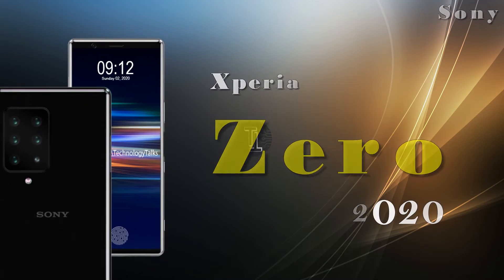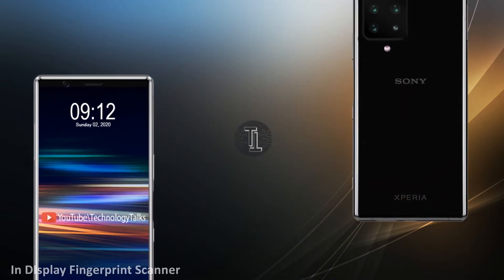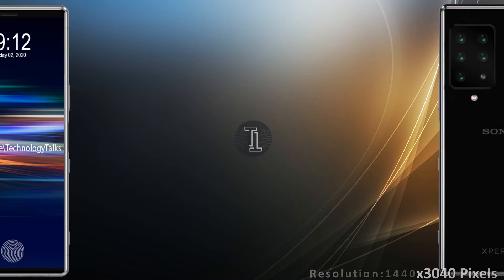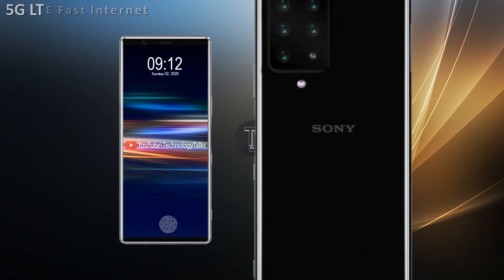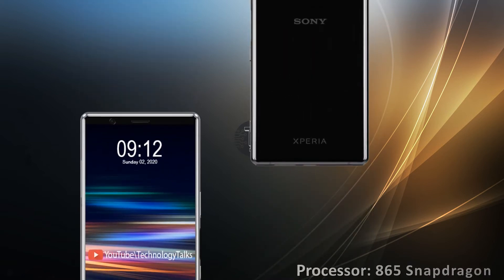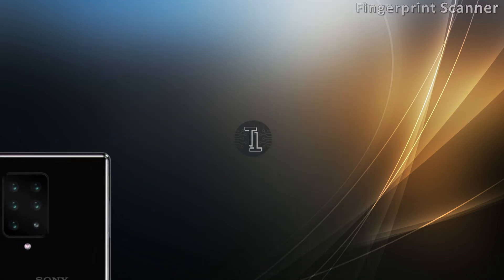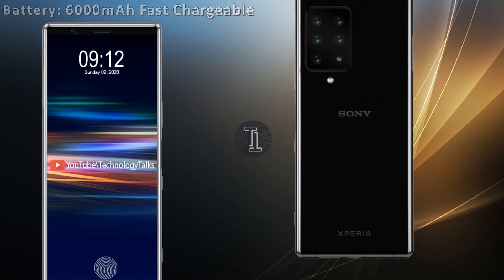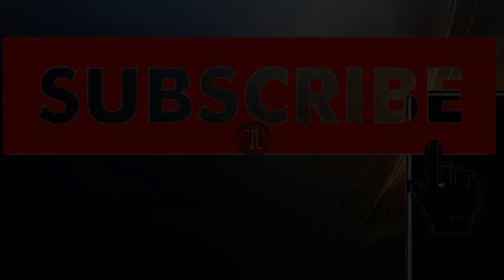Sony Xperia ZERO 2020 Trailer - Hexa Camera Setup | 108 MP | Price and Release Date | Rumours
Sony Xperia ZERO 2020. !
Hi Everyone Today we are going to introduce you this amazing phone of Sony called Sony Xperia ZERO 2020.
Sony's flagship line of phones is set to expand again in 2020, if the latest rumours turns out to be true, as a new leak suggests the company will be introducing sony xperia zero.
The leak suggests the Xperia 0 will be the highest spec device, but it's unlikely to launch until towards the end of the year.
Note: These Images/Videos shown in this video Belongs to the respected owners not mine.
I am not the owner of any images showed to you in this video.